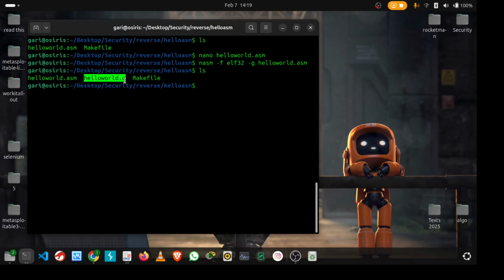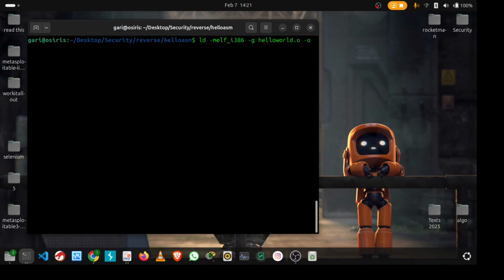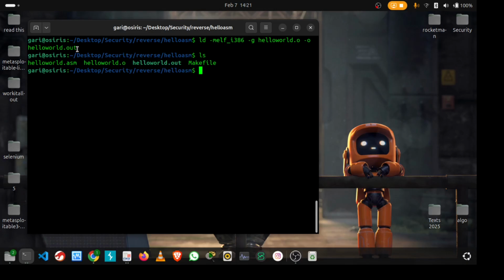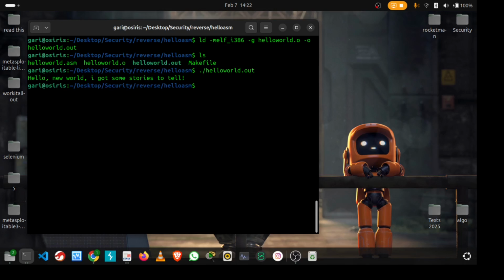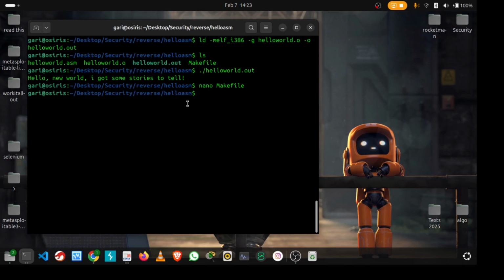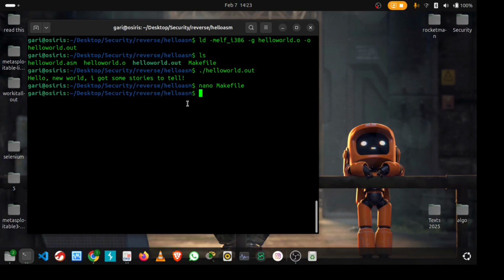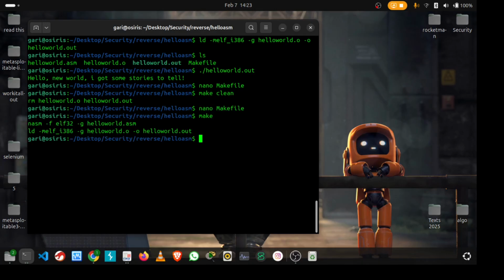Building and Linking an assembly program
In this video I build and link an assembly program into a linux executable.